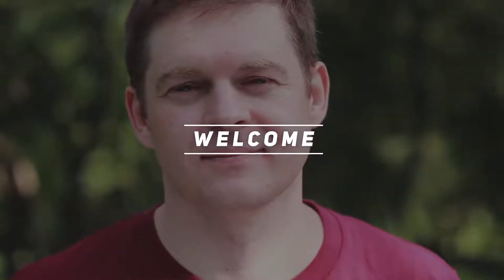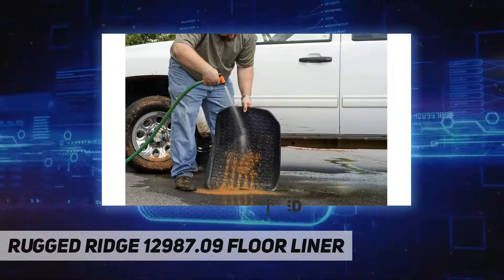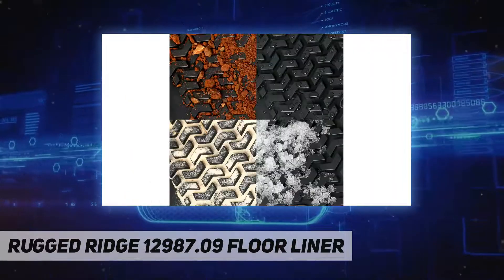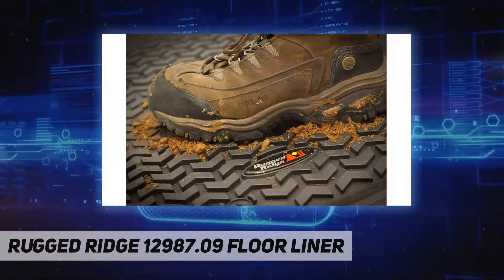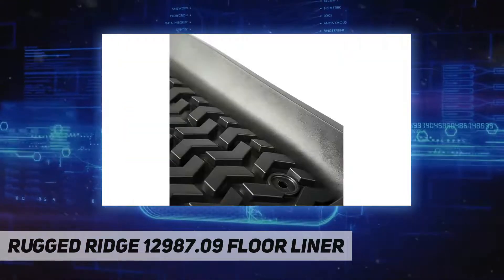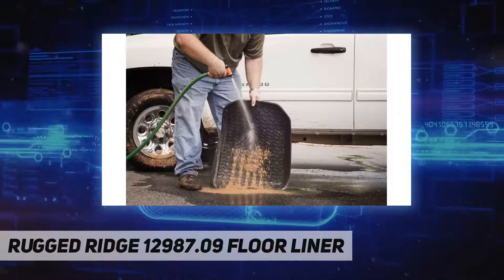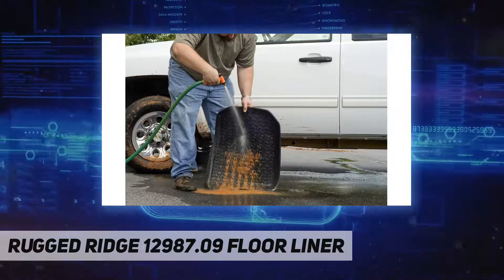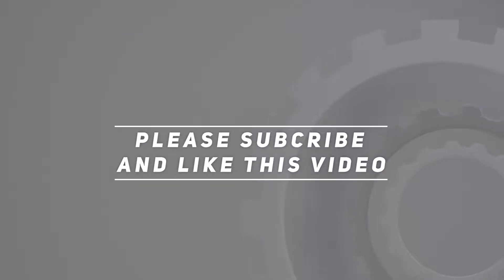Rugged Ridge 12987.09 Floor Liner - Review 2023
Rugged Ridge 12987.09 Floor Liner